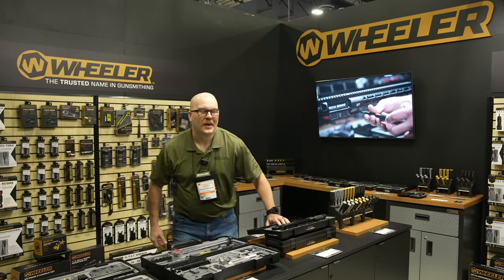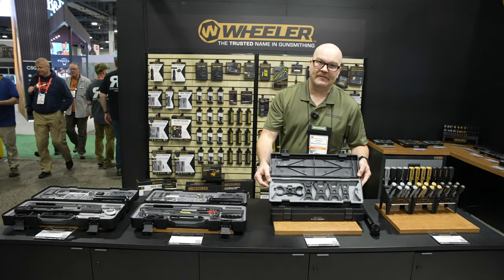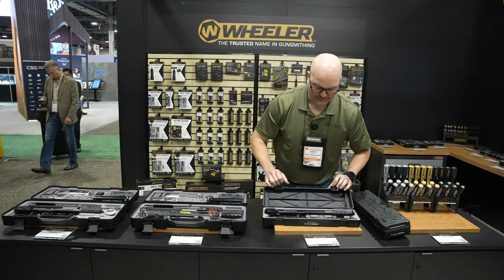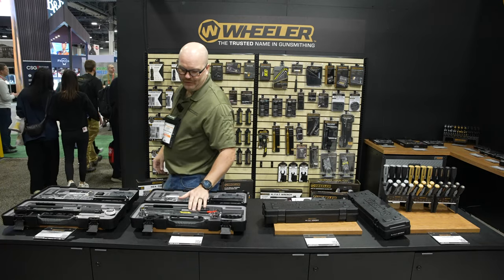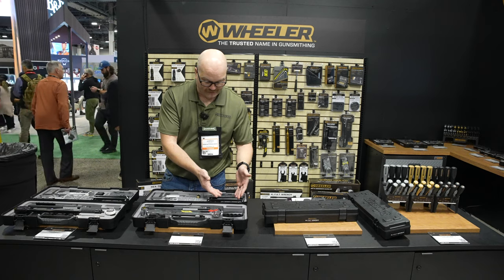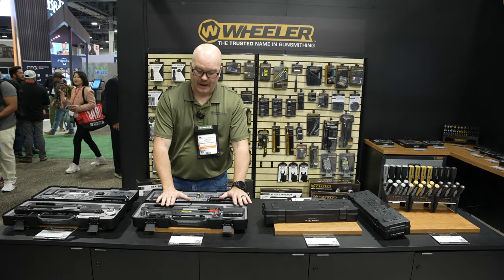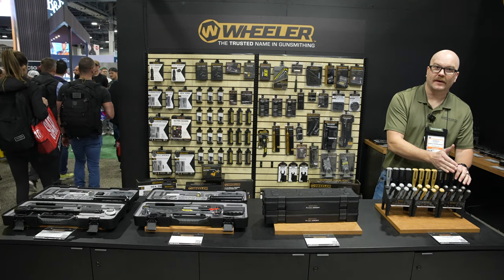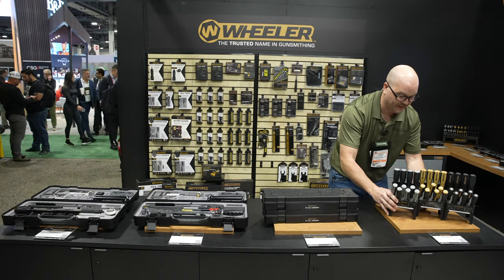Wheeler Shot Show 2024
Welcome to Wheeler.
You're here for precision. You aren't just any shooter. You are a gunsmith. You have the knowledge to do the work, the experience to get it done right; all you need are the right tools.